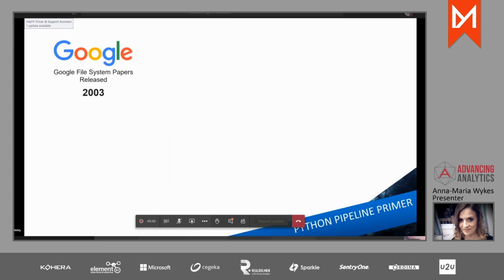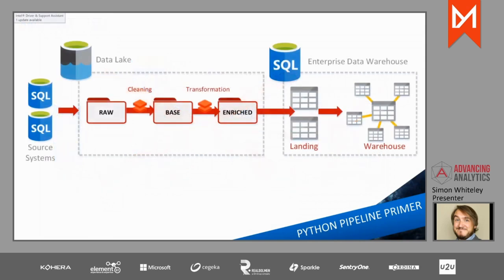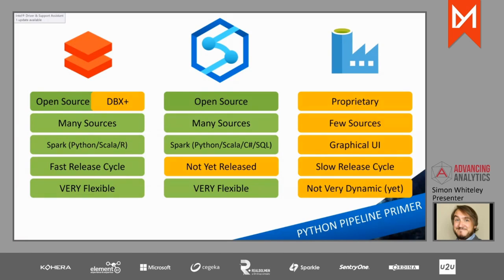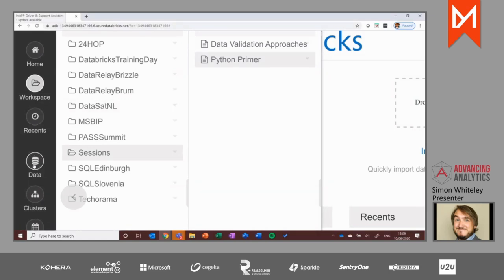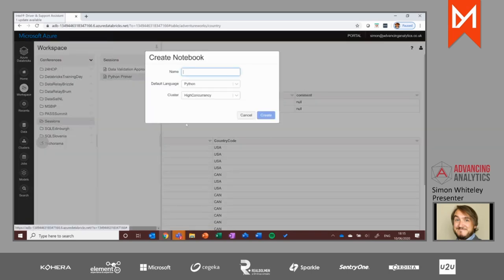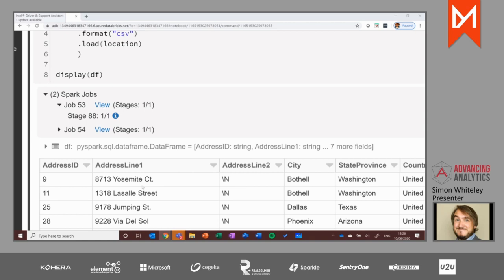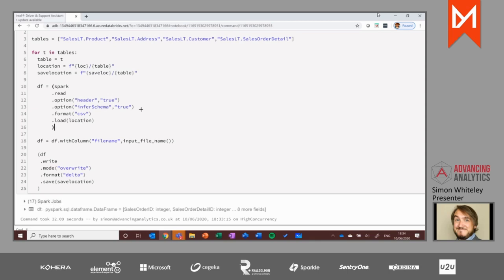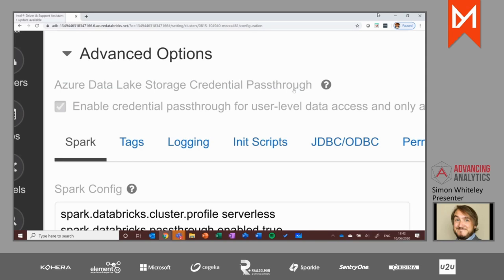20200610 - Gentle Dive into Azure Databricks - Simon Whiteley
Presented as a virtual user group session on June 10th 2020

Simon Whiteley - Gentle Dive into Azure Databricks
Session : Azure DataBricks brings a PaaS offering of Apache Spark, which allows for blazing fast data processing, interactive querying and hosting of ML models all in one place! Most of the buzz is around Data Science & AI - what about the humble data engineer who wants to harness the in-memory processing power within their ETL pipelines?
This session focuses on Azure DataBricks as your data ingestion, transformation and curation tool of choice.
We will:
• Introduce the DataBricks service & language options available
• Discuss the hosting & compute options available
• Demonstrate a sample data processing task
• Compare against alternative approaches using SSIS, U-SQL and HDInsight
• Demonstrate pipeline management & orchestration
• Review the wider architectures and extension patterns
The session is aimed at Data Engineers seeking to put the Azure DataBricks technology in the right context and learn how to use the service, with a little dabble in Python to get you started.

Speaker : Director of Engineering for Advancing Analytics Ltd and Microsoft Data Platform MVP. Simon is a seasoned solution architect & technical lead with well over a decade of Microsoft Analytics experience.

A deep techie with a focus on emerging cloud technologies and applying "big data" thinking to traditional analytics problems, Simon also has a passion for bringing it back to the high level and making sense of the bigger picture. Quiz him about anything from databricks, data factory, azure synapse and more. When not tinkering with tech, Simon is a death-dodging London cyclist, a sampler of craft beers, an avid chef and a generally nerdy person.